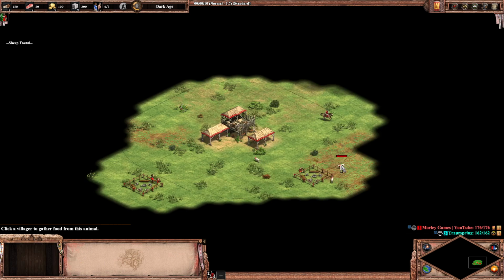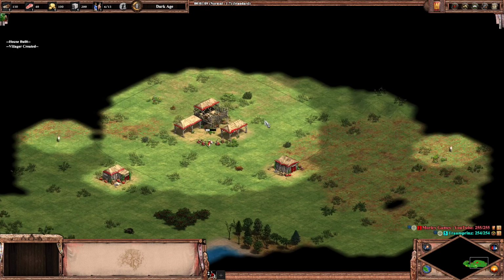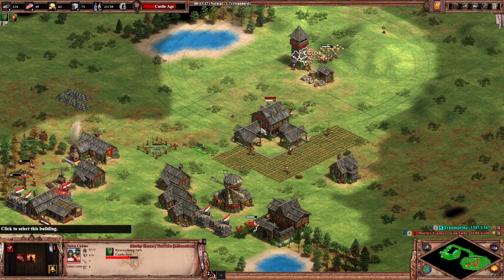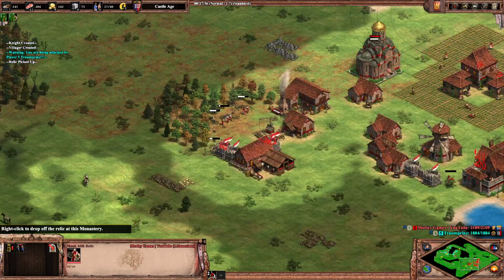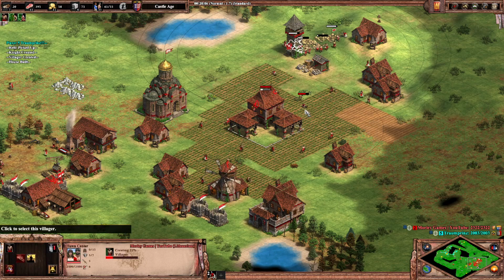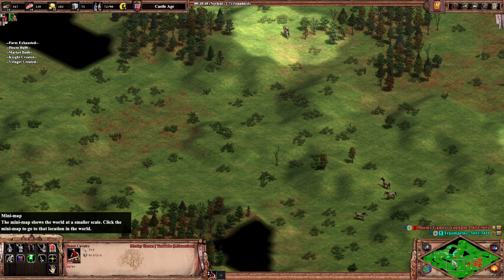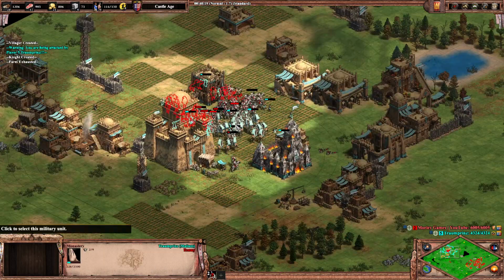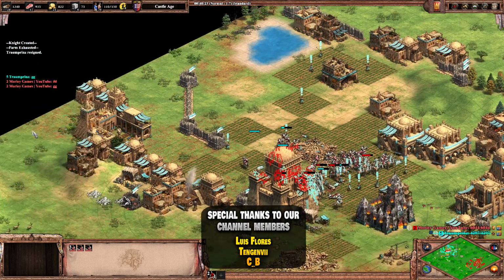Testing a new AOE2 Lithuanians Build Order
A new aoe2 lithuanians build order is in the making! This is a 14 minute FC into 1 stable knights and monks. Use the monks to collect the relics and to help break through the enemy walls by stopping villagers from repairing or building houses behind them.

If you enjoyed the video, leave a comment and like. there will be many more build order tutorials for age of empires ii: definitive edition coming up so hit the subscribe button if you want to be notified.

If you'd like to feature on the channel and showcase your own AOE2 1v1 or team games, feel free to join the discord server and send the game file over to me.

Tutorials - Age of Empires 2- Knight School